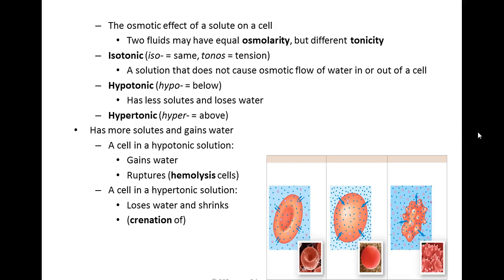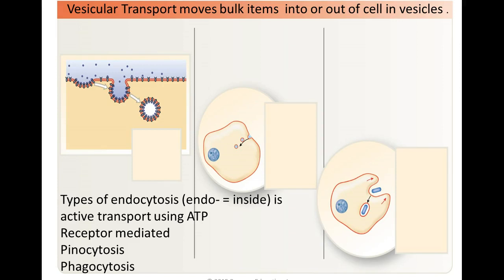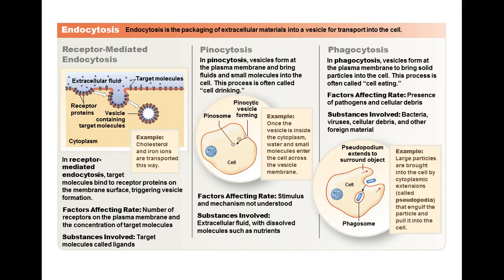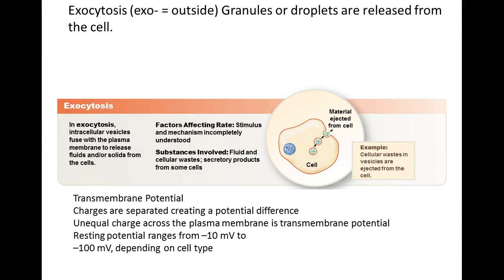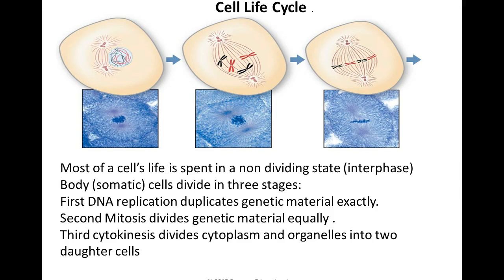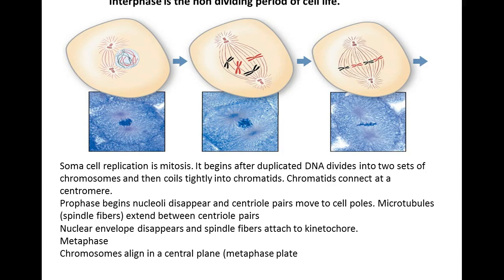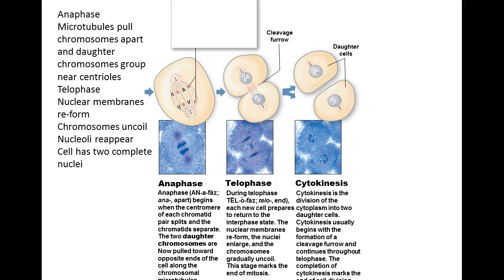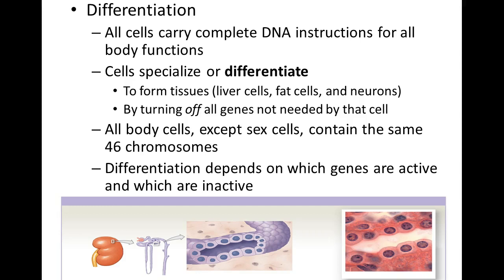Chapter 3 part 5